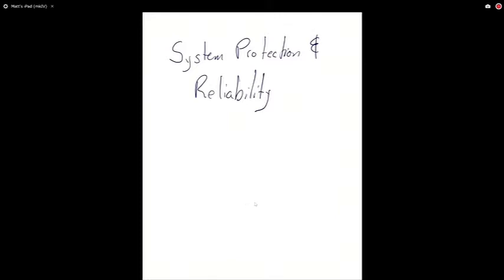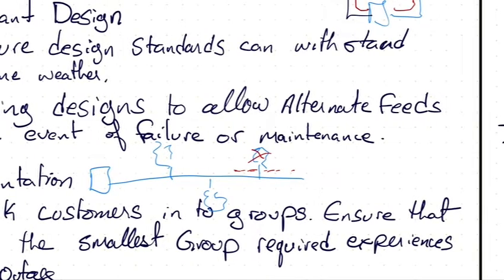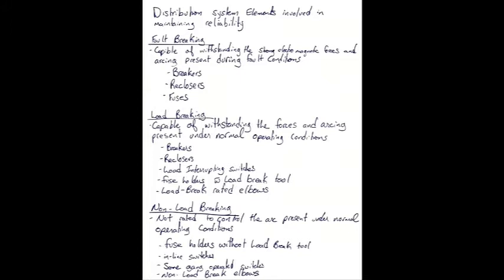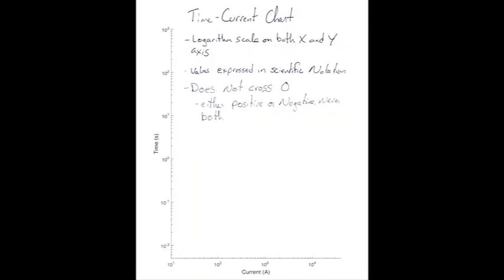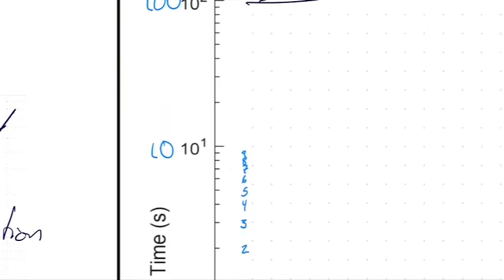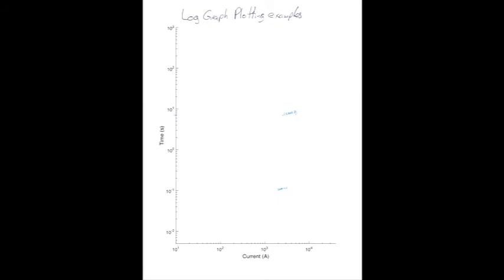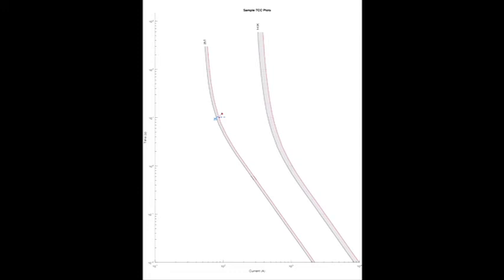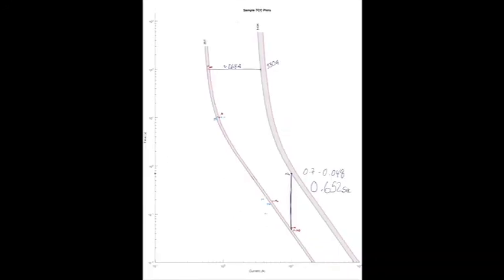Week 3 Reliability Log Graphs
Introduction to Reliability Concepts
Reading Log Scale Graphs